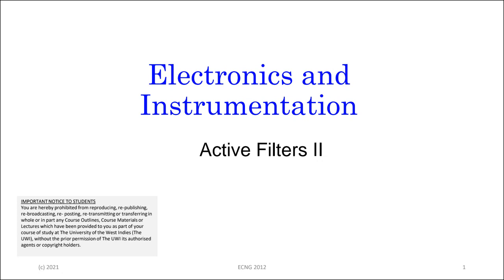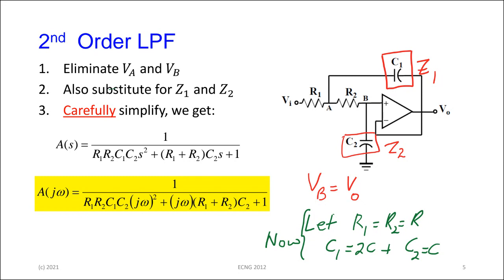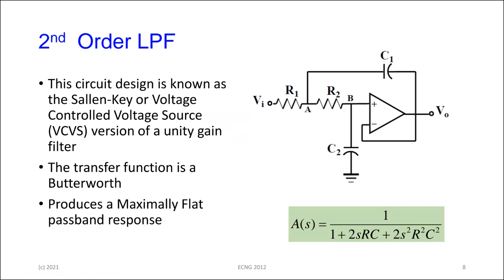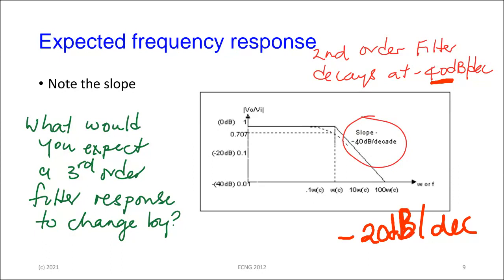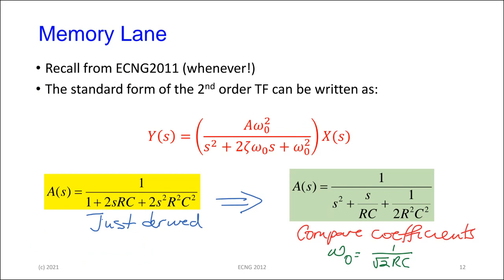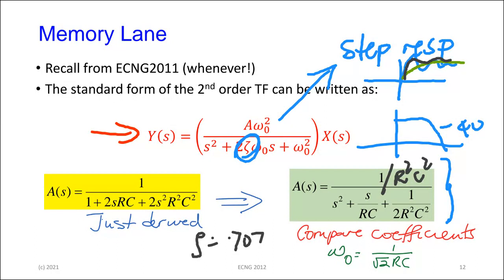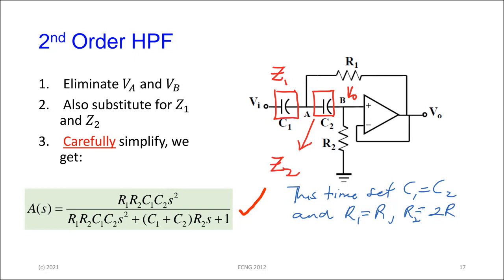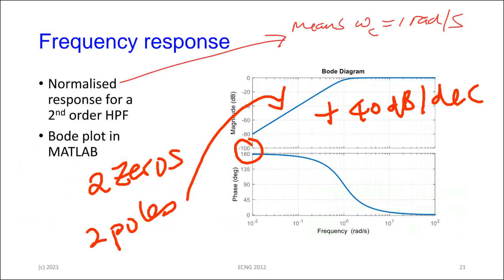ECNG2012 Active Filters 2